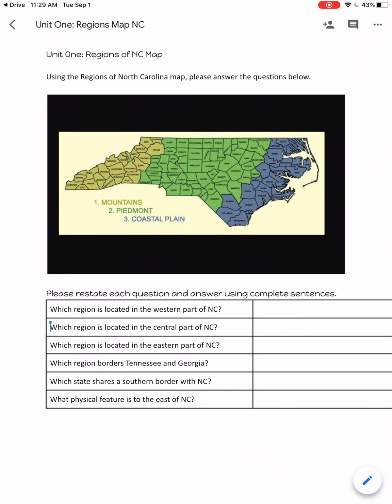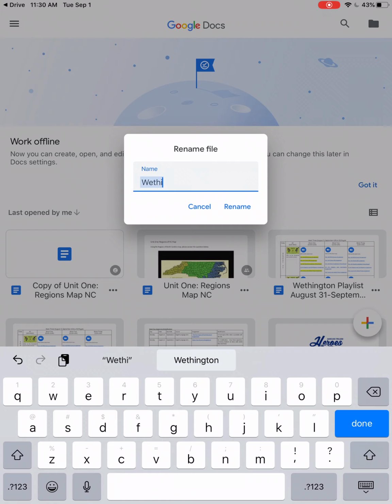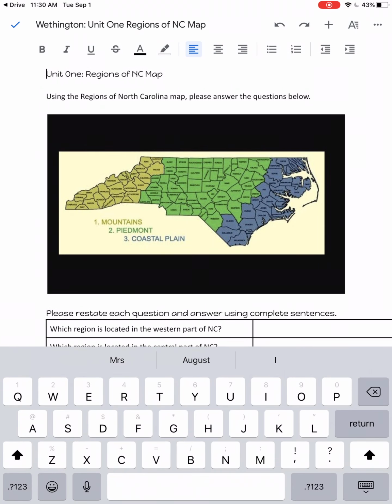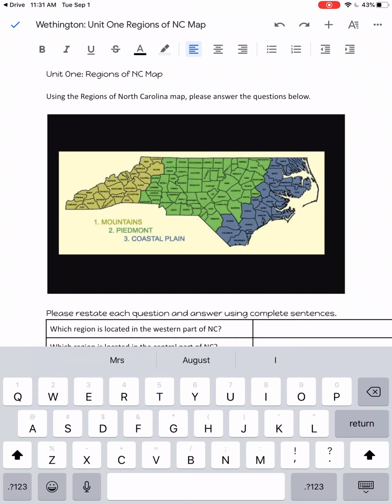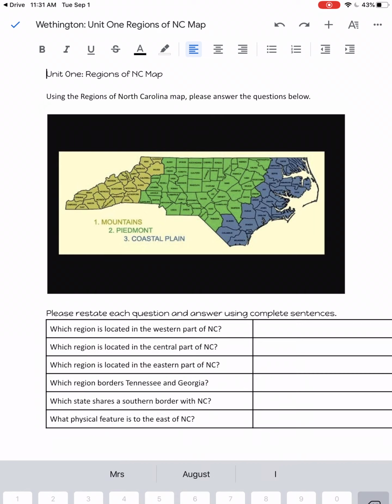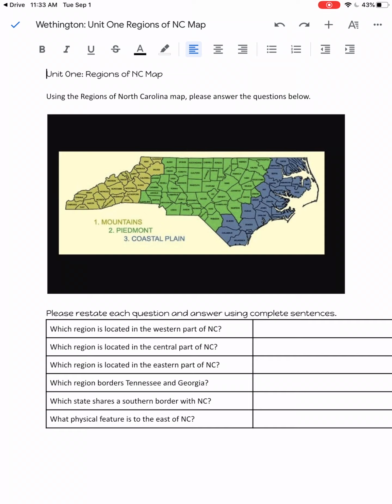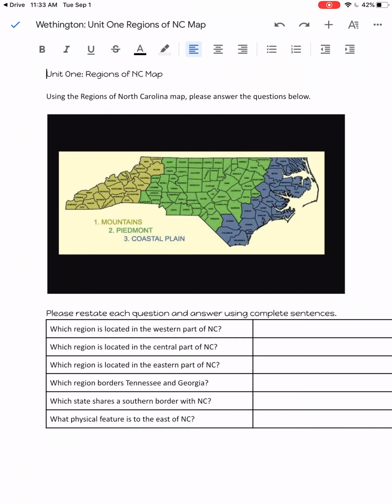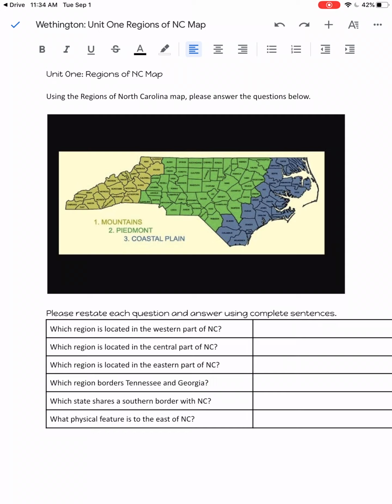September 1: NC Region Map Tutorial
NC Regions